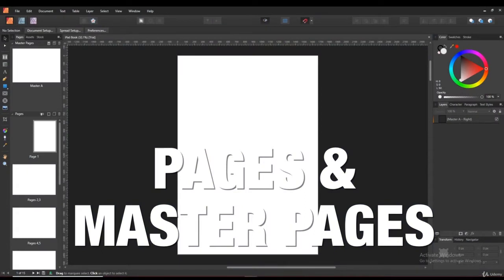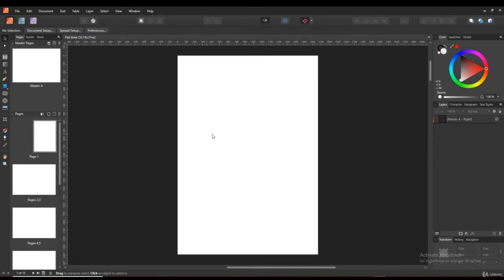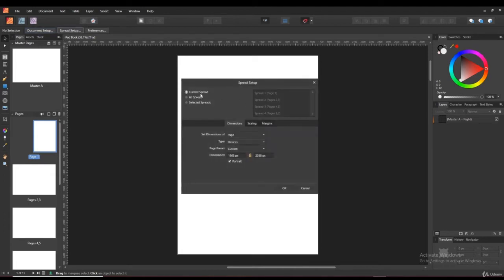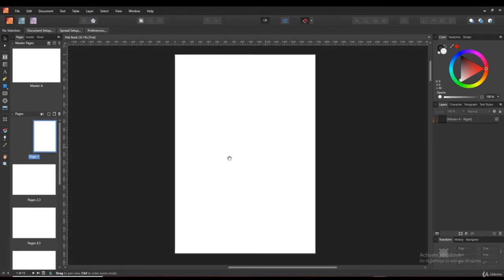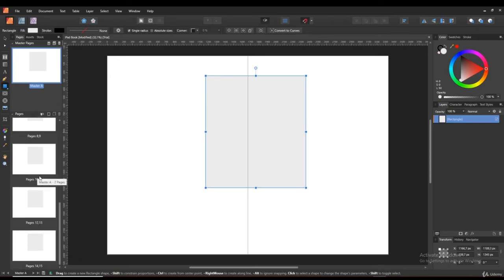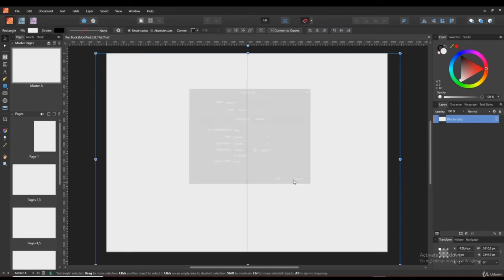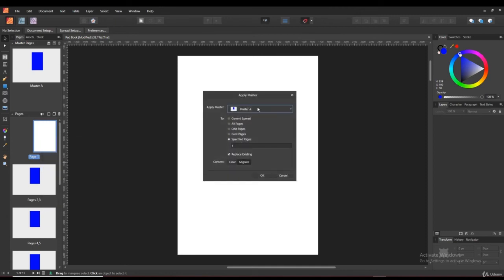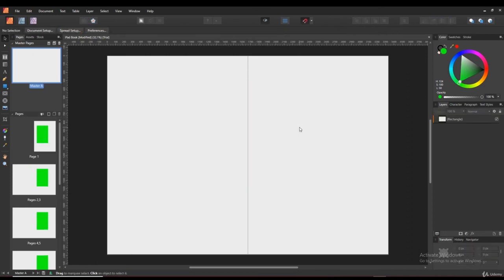Affinity Publisher for Beginners Lecture1 11 Pages & Master Pages Affinity Publisher Guide